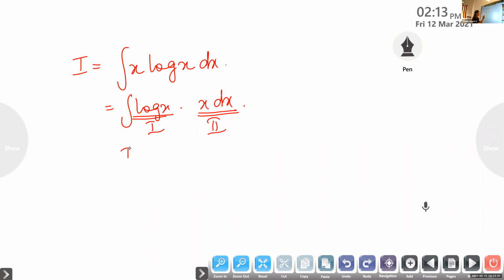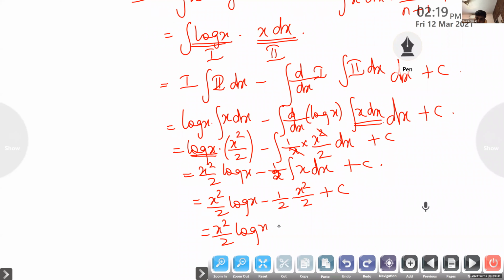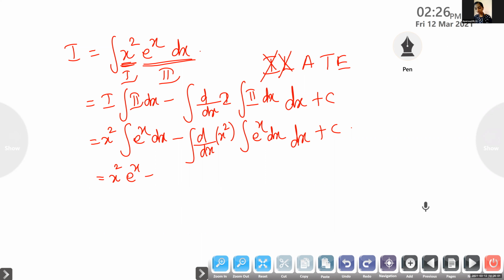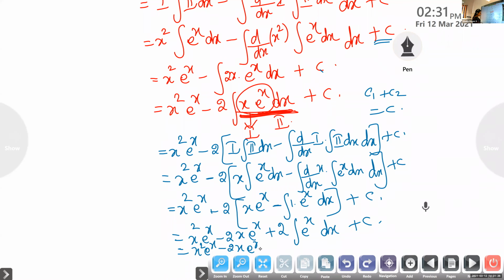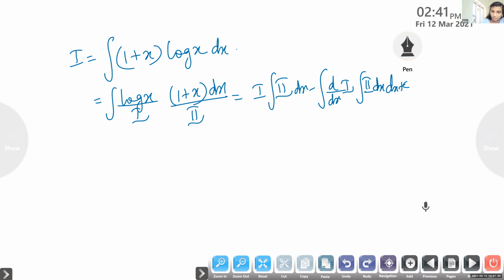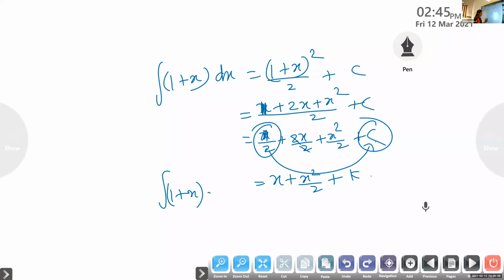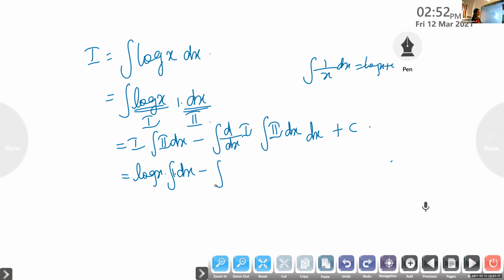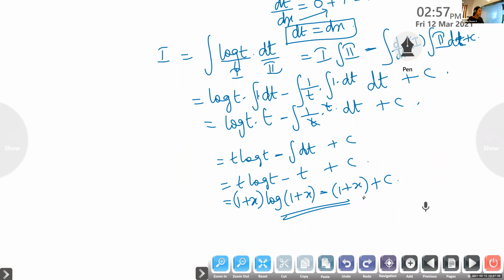Dr.Raju Davis International School | CLASS 12 APPLIED MATHS PART1 | 12-03-2021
CLASS 12 APPLIED MATHS PART1 INTEGRATION